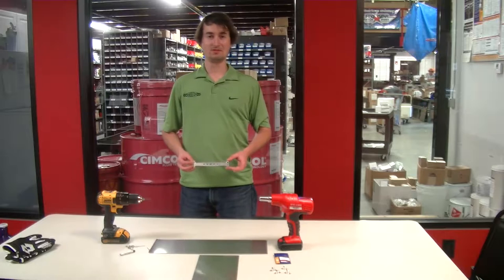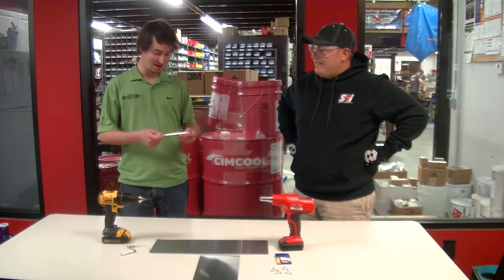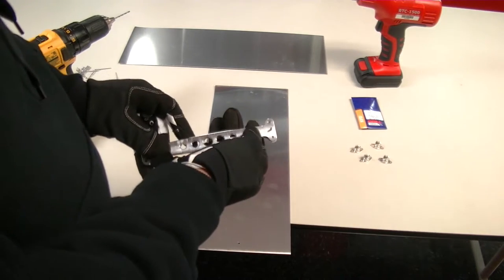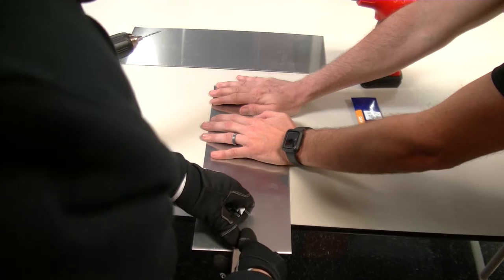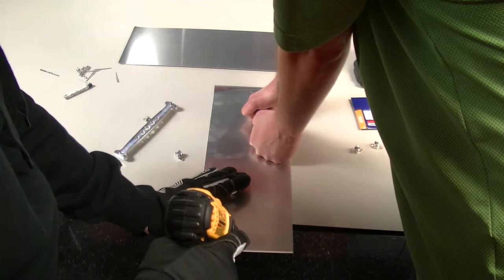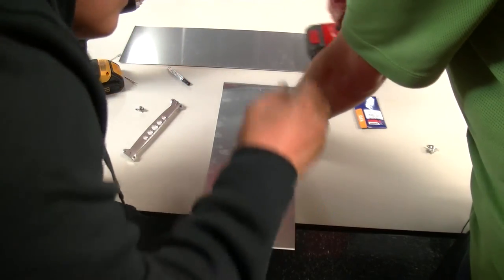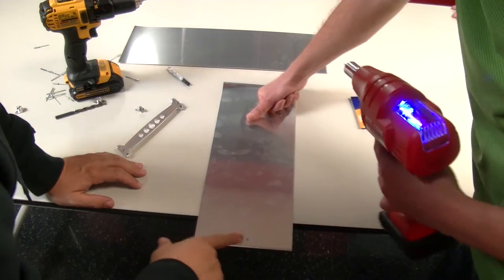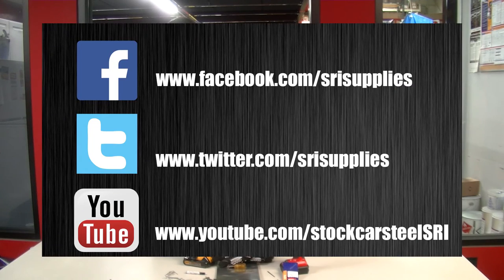SRI Supplies Presents: How to Install Camlocs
This week, we use a specialty tool designed specifically for drilling to install camlocs, which are quarter-turn aerospace-grade fasteners. We also bust out a cordless battery-powered rivet gun that makes riveting a breeze! Greg "Beeftips" Molyneaux guest stars.